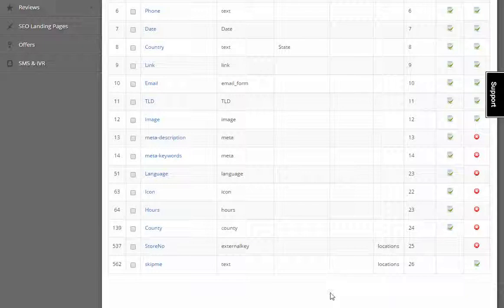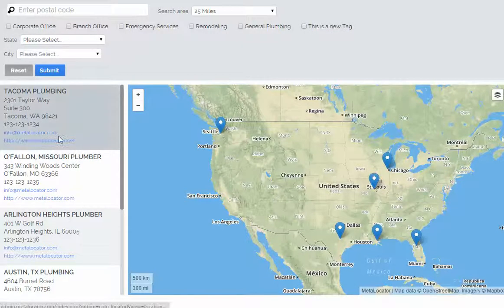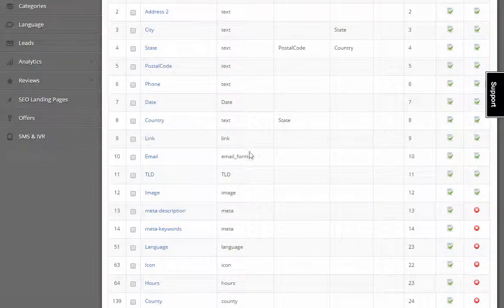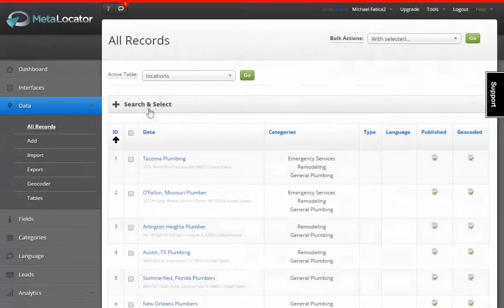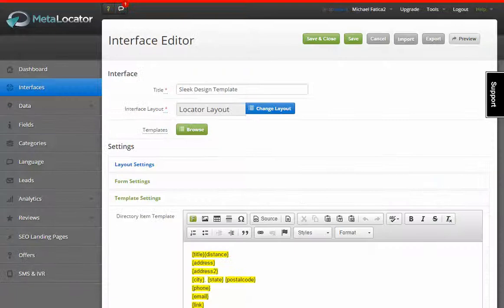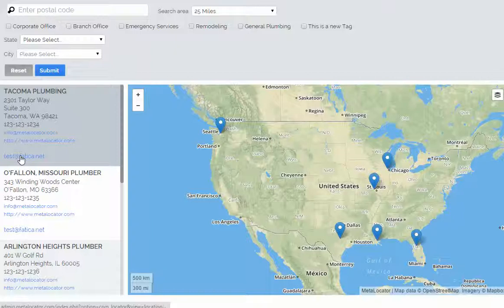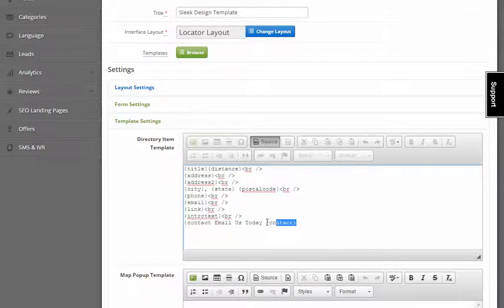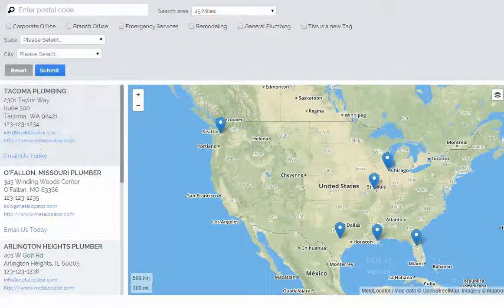Creating a contact form in MetaLocator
Creating a contact form